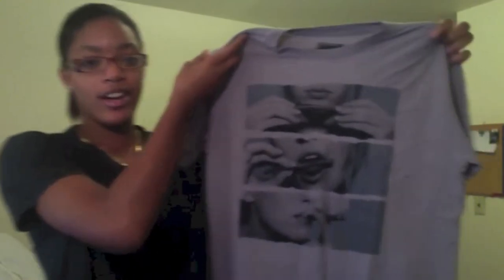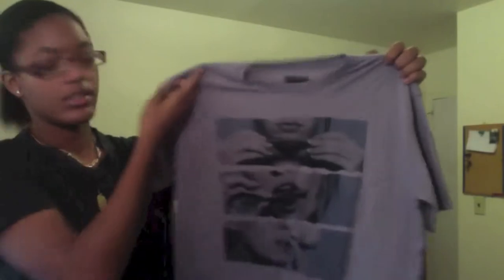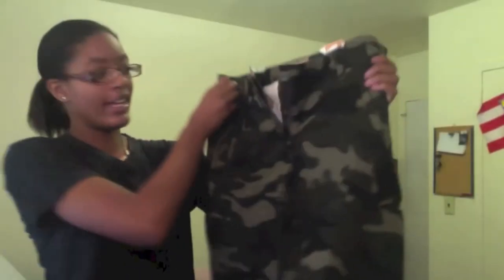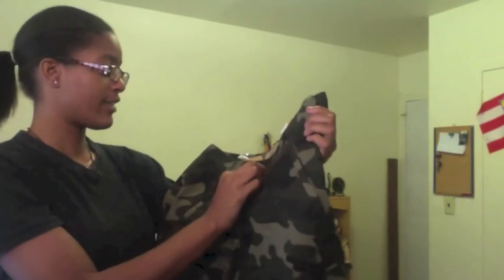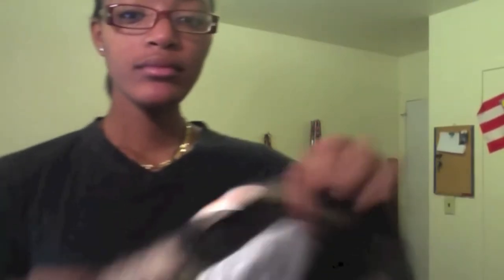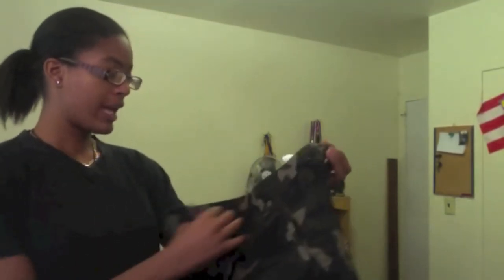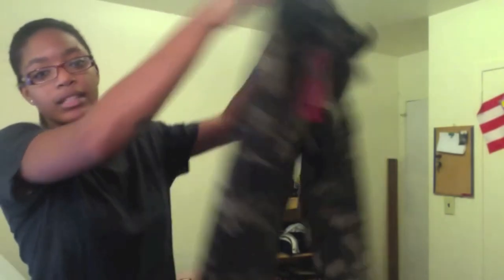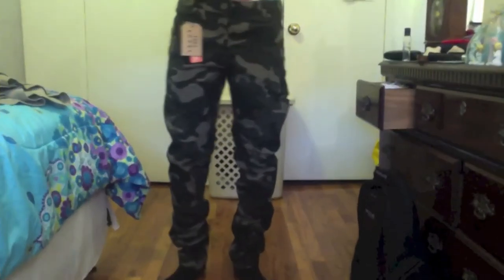Pick Ups #2: Labor Day (Jackthreads & Urban Outfitters)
These are my pick ups I ordered over labor day weekend. I hope you enjoy.
Jackthreads.com
-Fusai Slim straigh camo pants (size 32)
-Mitchell and Ness 2 toned celtics snapback
Urbanoutiftters.com
-Freshjive tee (size M)